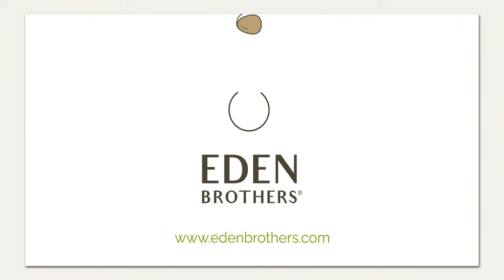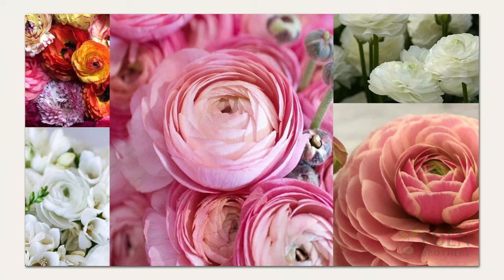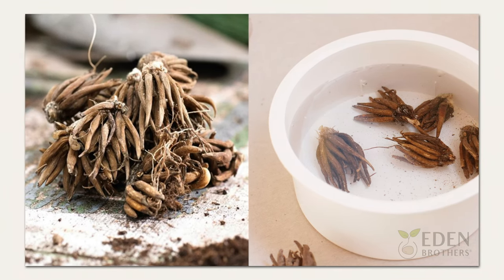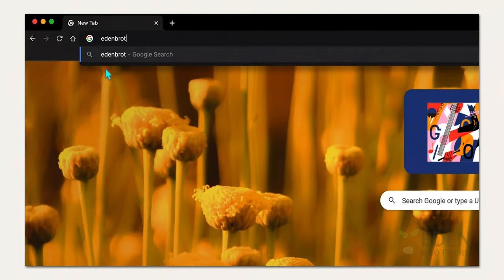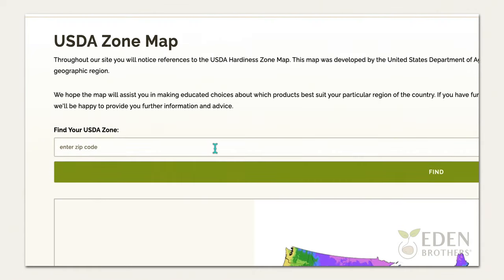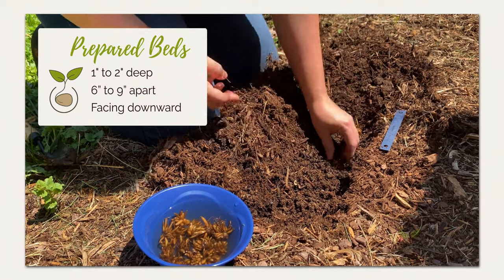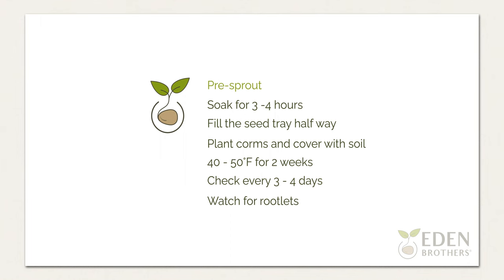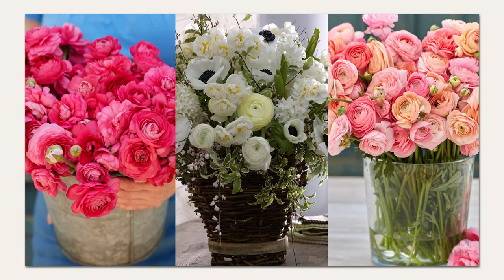How to Plant and Grow Ranunculus Bulbs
Learn from an @edenbrothers gardener as he demonstrates how to plant and grow ranunculus bulbs. This how-to video includes inspirational ranunculus images, all the supplies you'll need, expert tips, and a gardener demonstrating exactly how to plant the bulbs.

Learn how to plant vegetables, herbs, and flowers in Eden Brothers' Gardening 101 Resource Center: